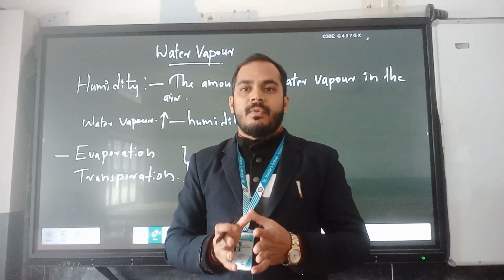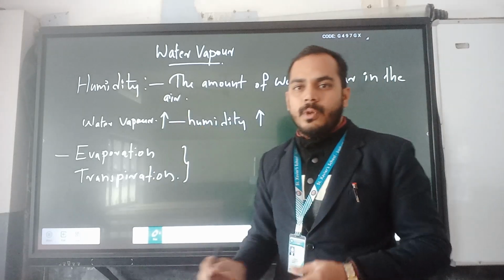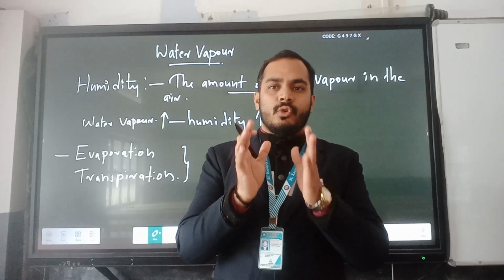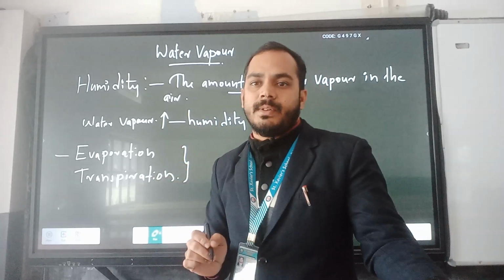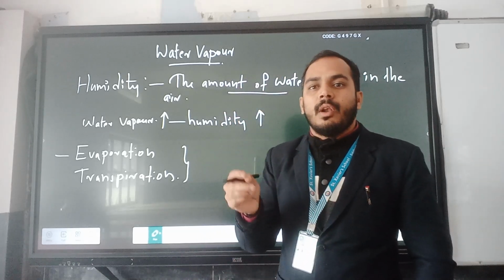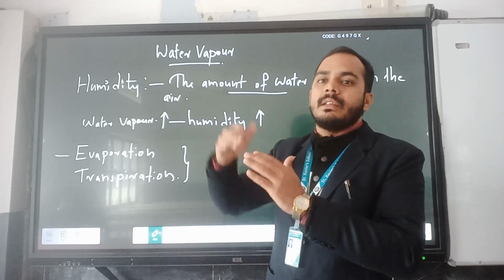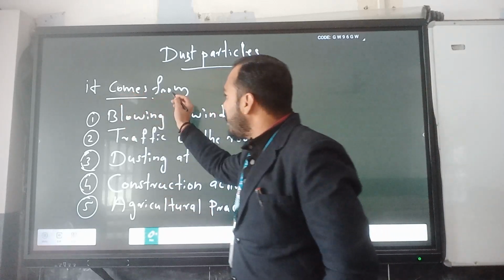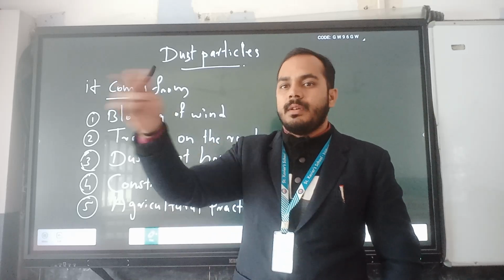Components of air.Water vapour and Dust particles.